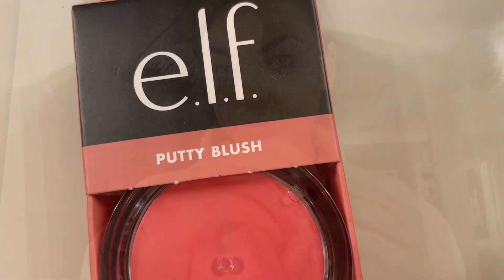e.l.f. Putty Blush in Bora Bora is Lightweight and Buildable